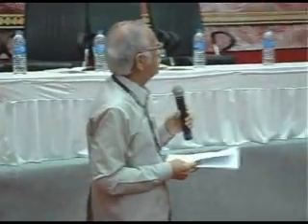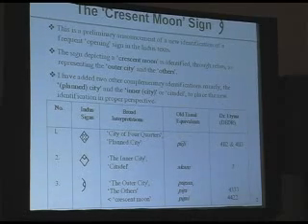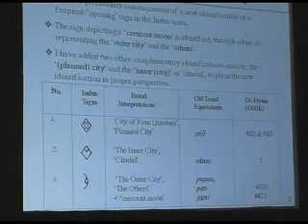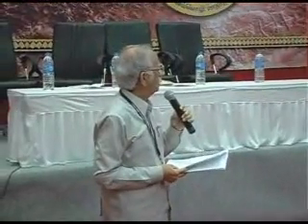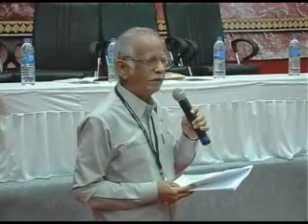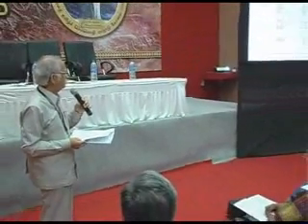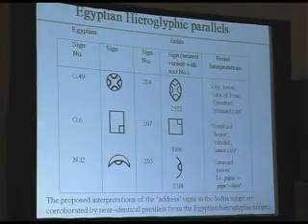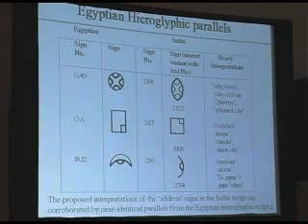Saathanar A1.flv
சாத்தனார் அரங்கம் - Saathanar Arangam
உலகத் தமிழ்ச் செம்மொழி மாநாடு கோவை 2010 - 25/06/2005